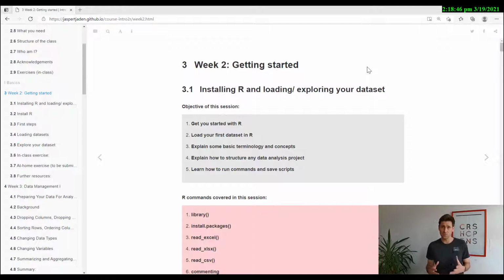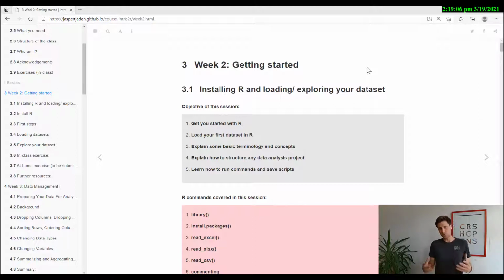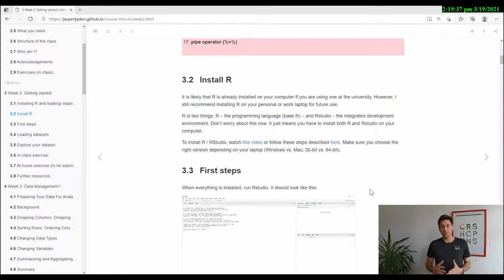Week 2: Getting started with R